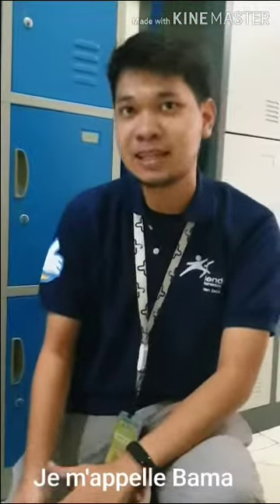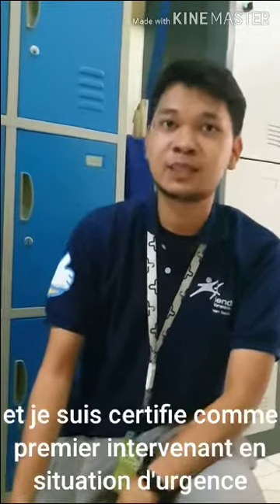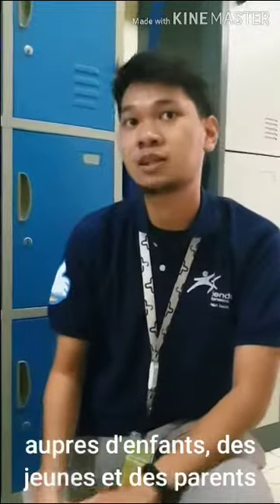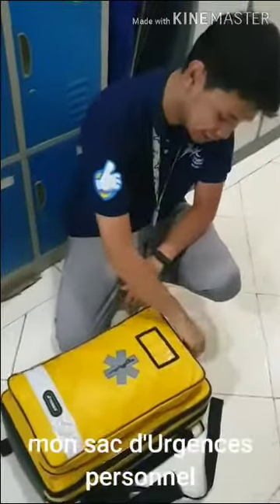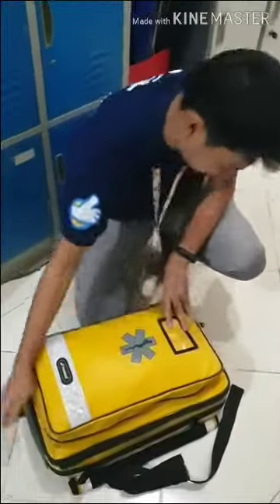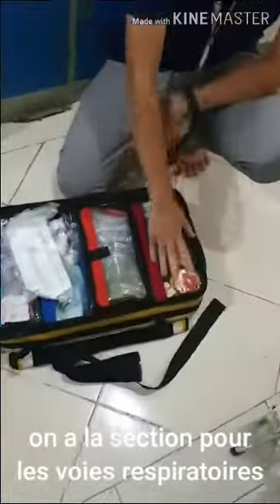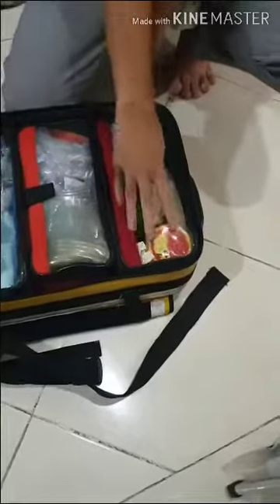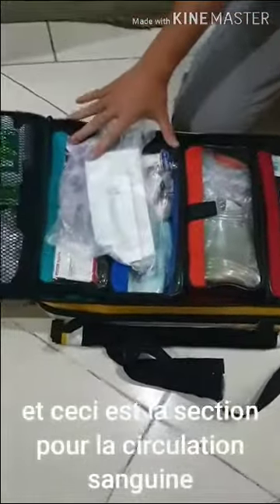Instantanés mobiles, partie 37 - Sauver des vies à Jakarta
De la récente visite du directeur exécutif Sébastien aux héros du quotidien de Teman Baik à Jakarta, un extrait du médecin Bama et du kit d'intervention d'urgence qu'il transporte avec lui - Sauver des vies en Indonésie !